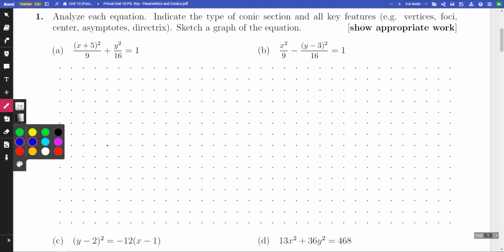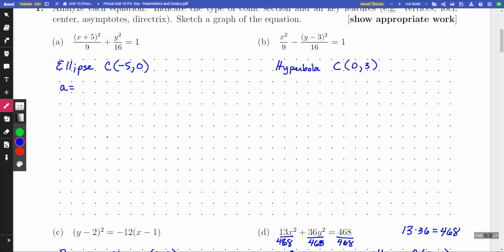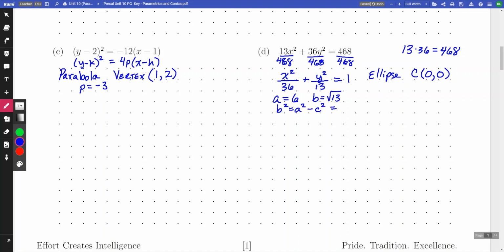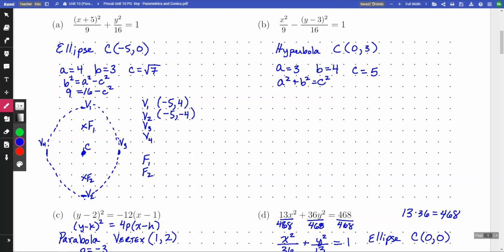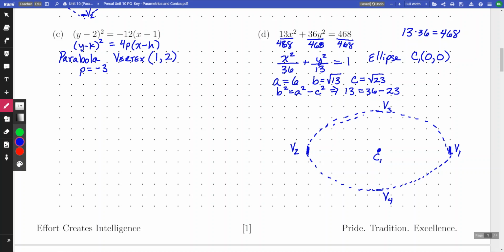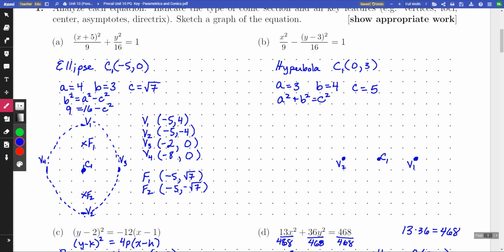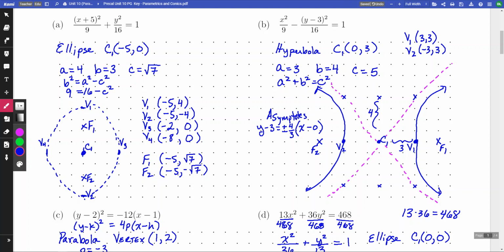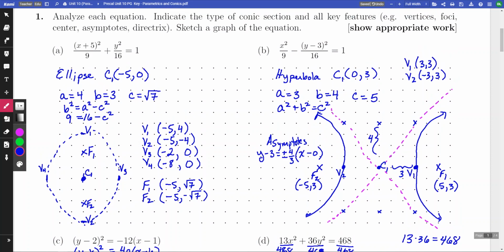Identify Conic Section and Graph Ex 1